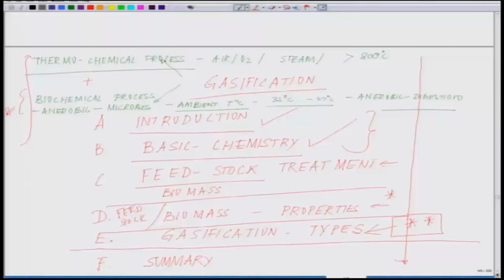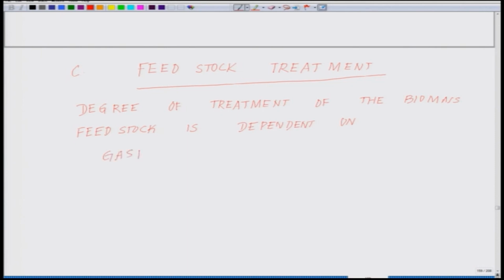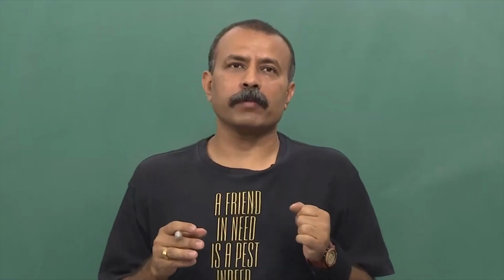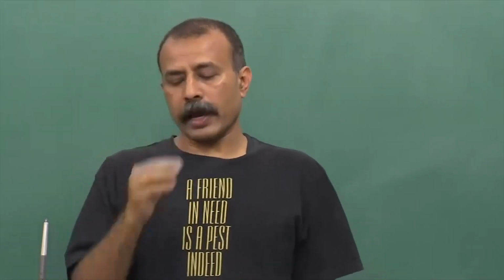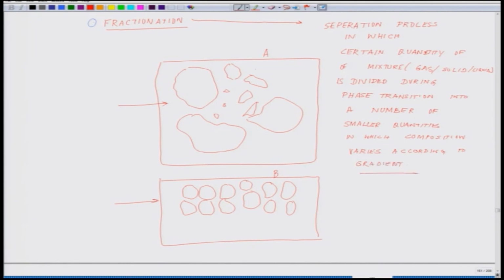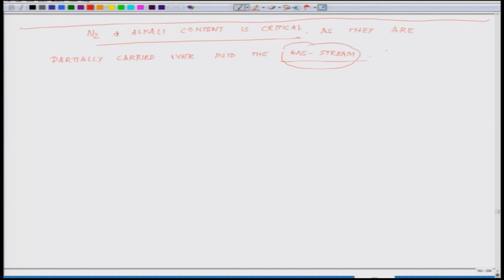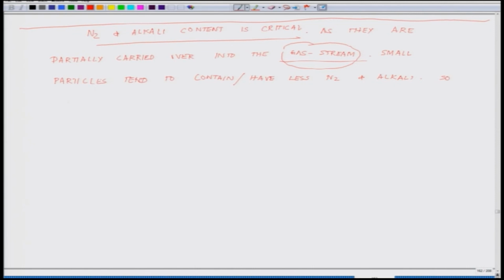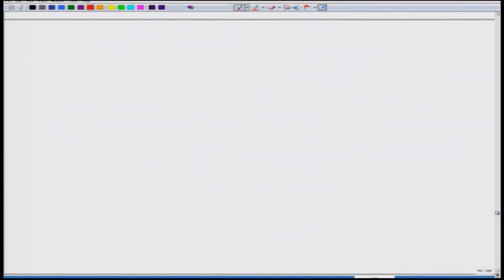Feed Stock Treatment of Gasification